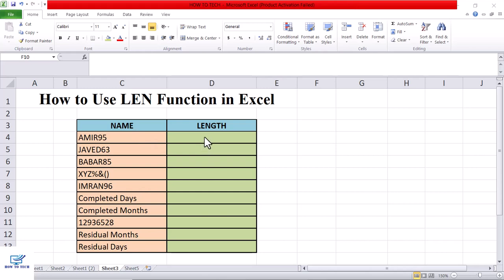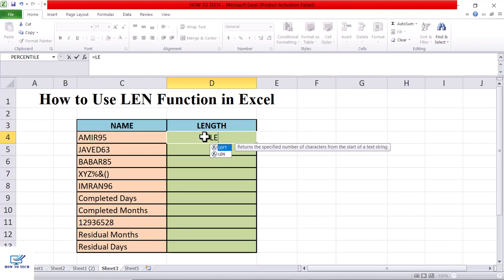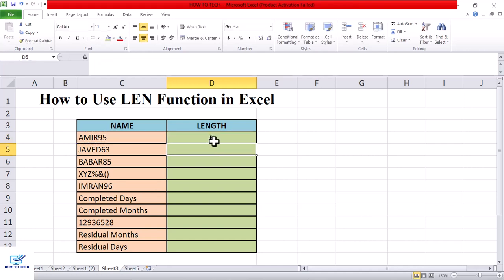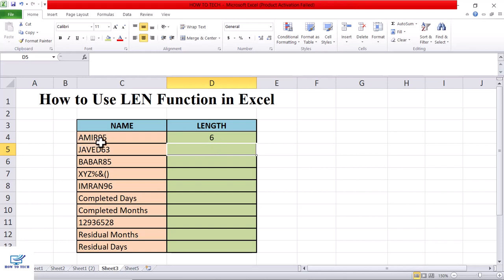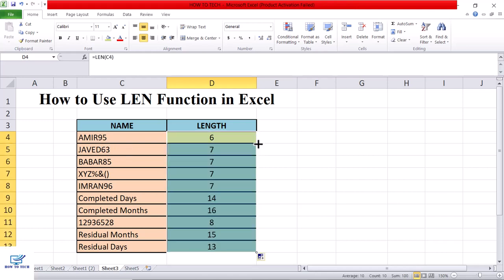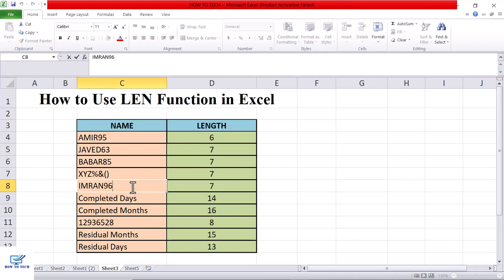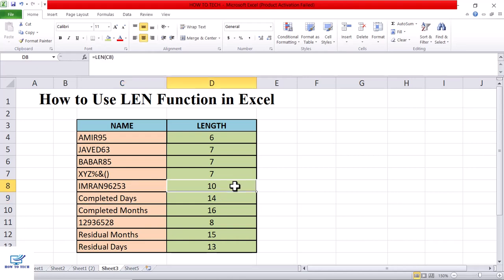How to Use LEN Function in Excel